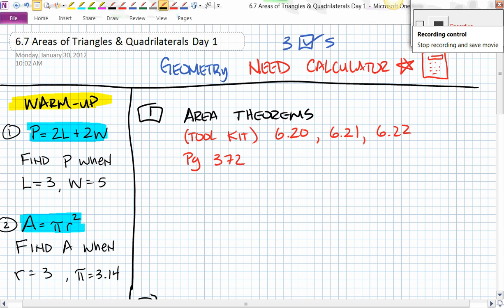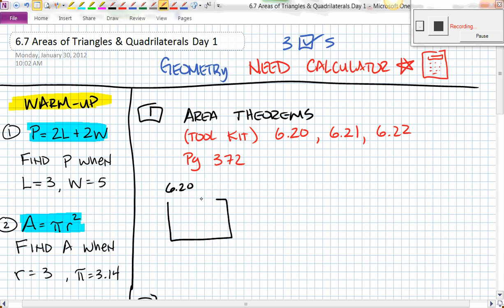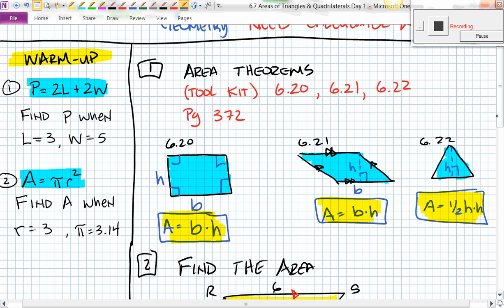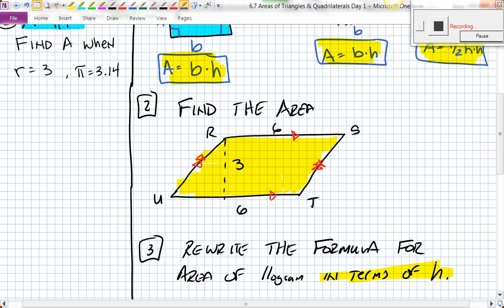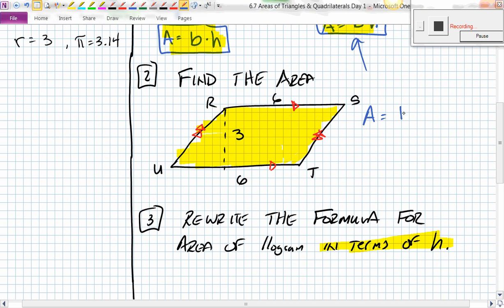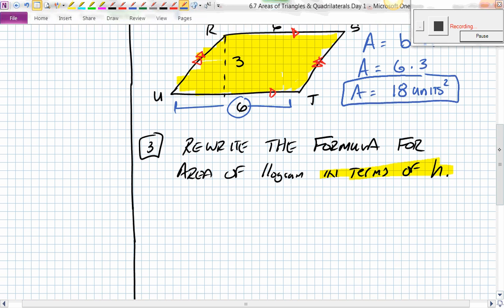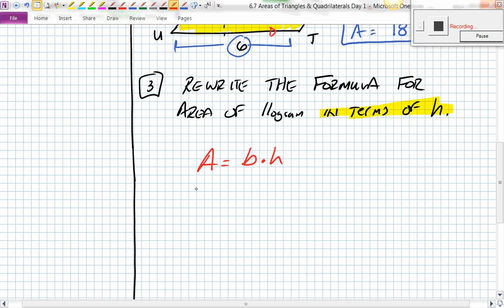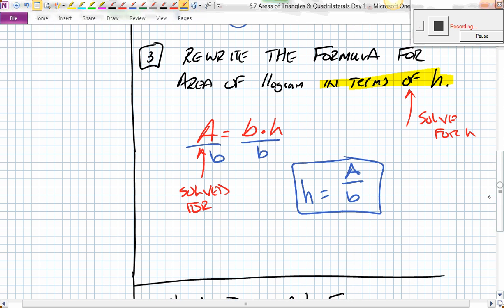6 7 Area of a Rectangle & Triangle day 1 Video